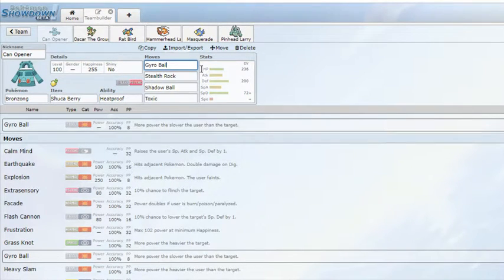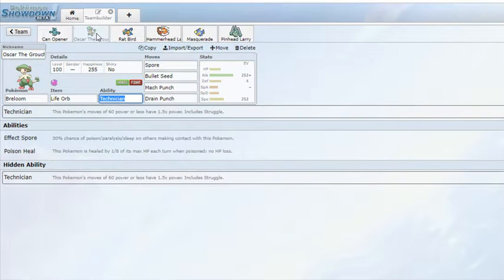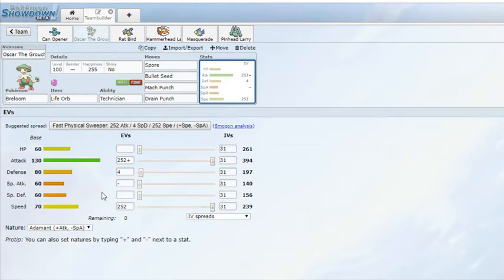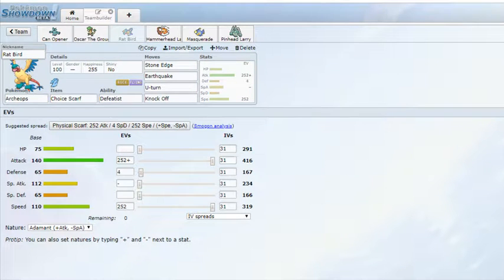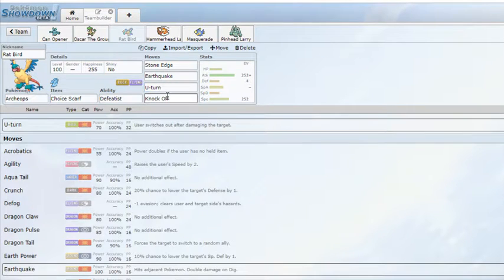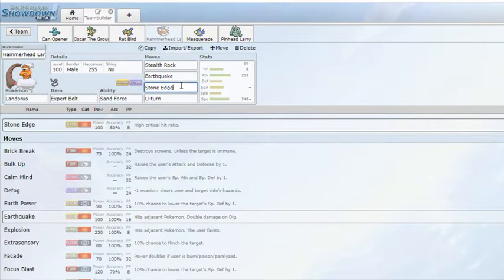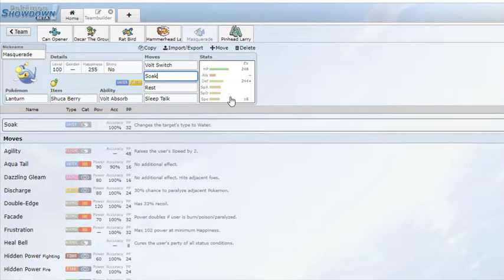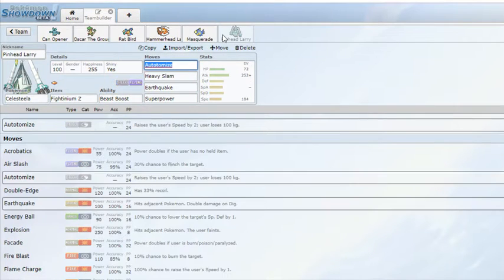UBA S2: Week 8 Teambuilder: Hartford Haxorus vs Green Bay Pikas